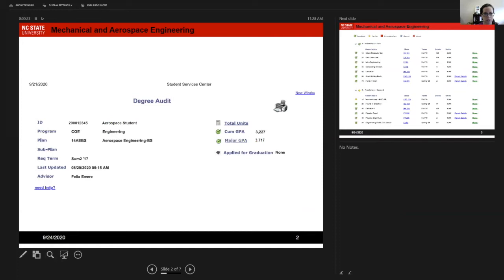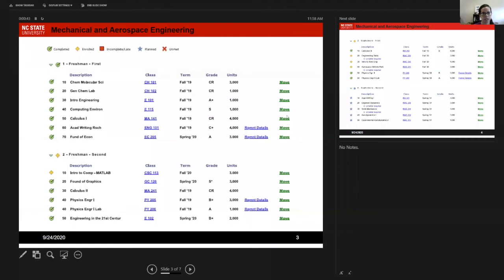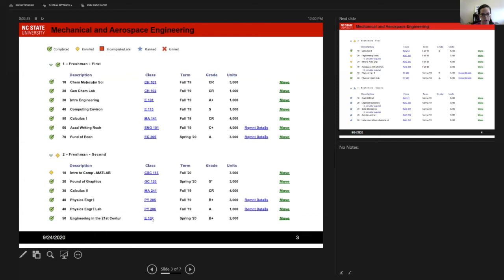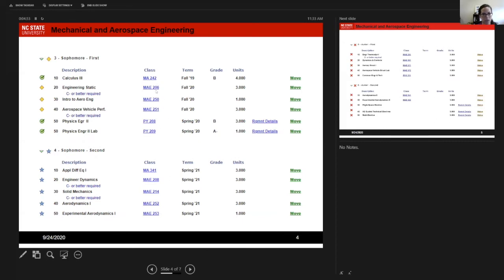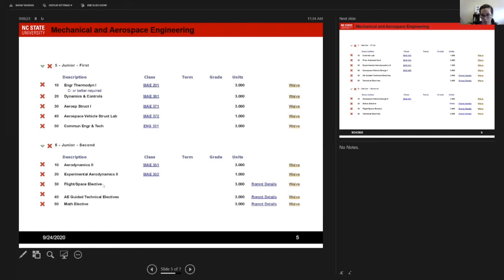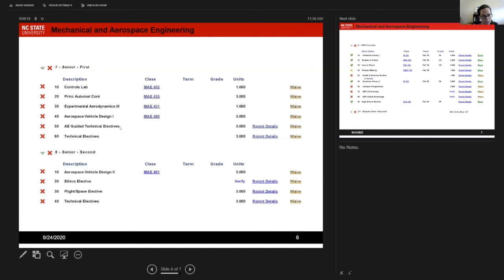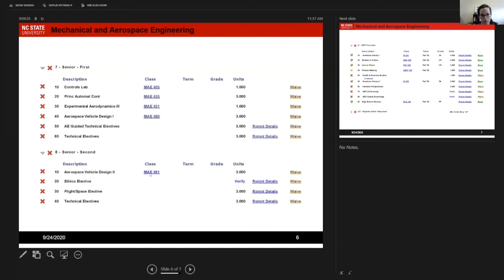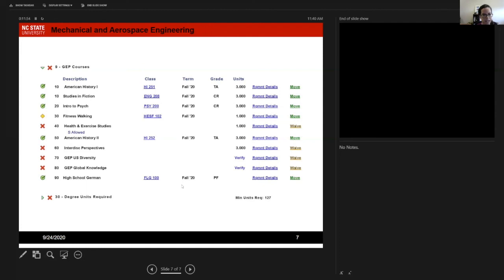AE Degree Audit